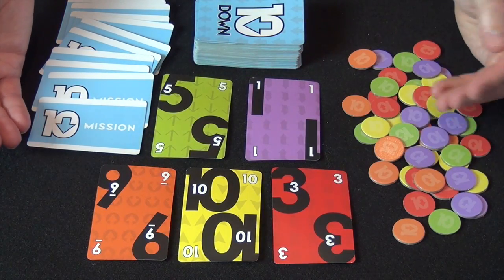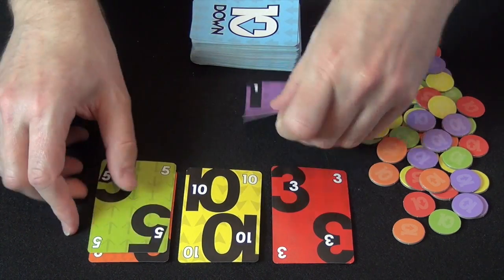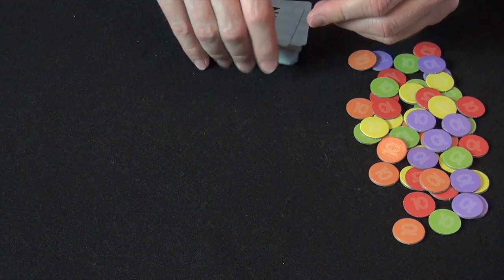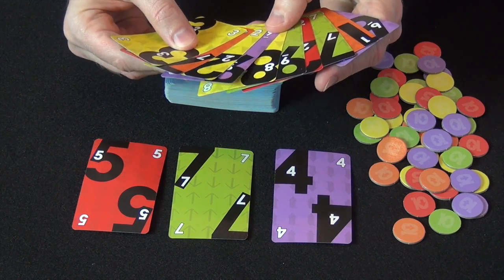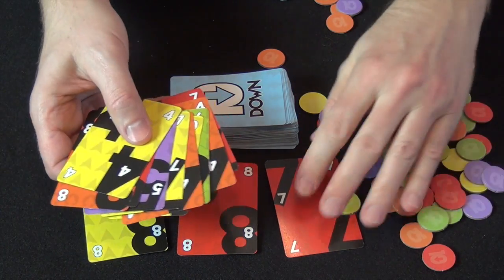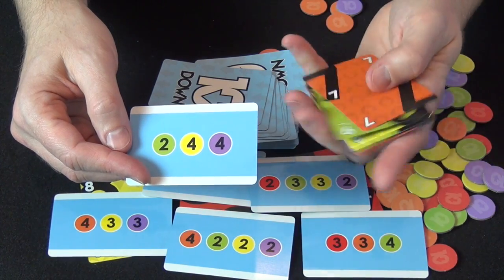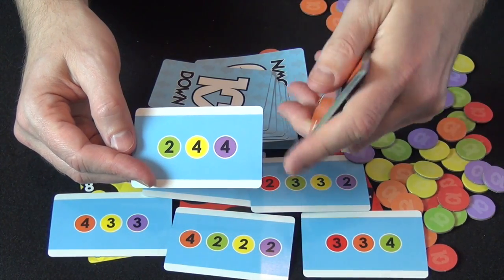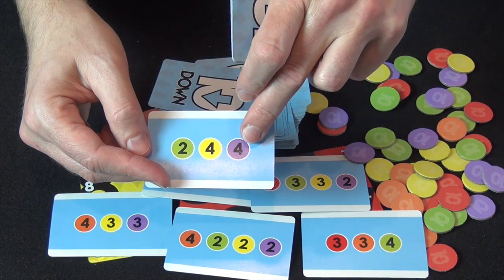10 Down — overview and rules explanation